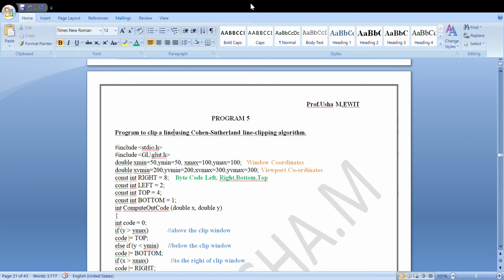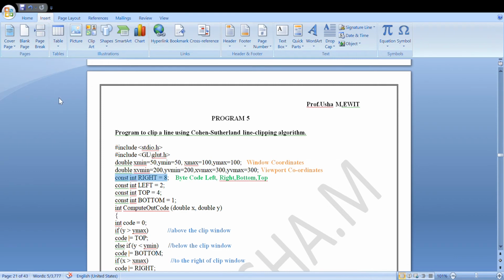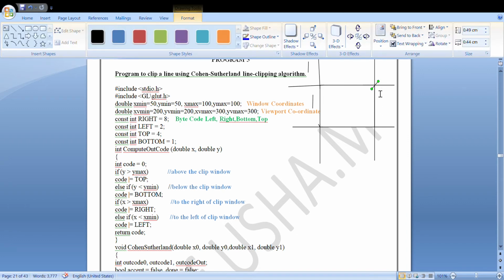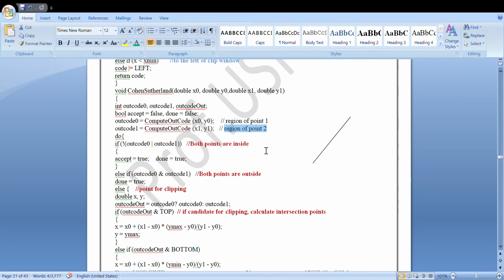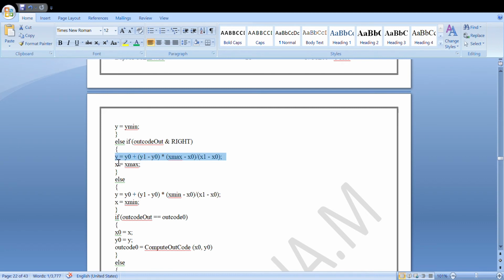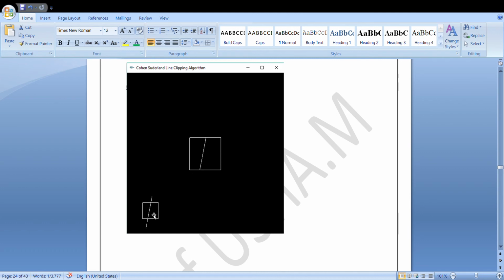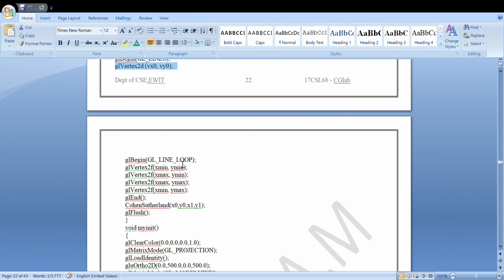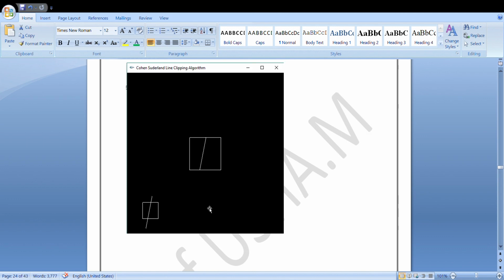Cohen Sutherland Lab Program Explained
Computer Graphics - Cohen Sutherland  Lab Program